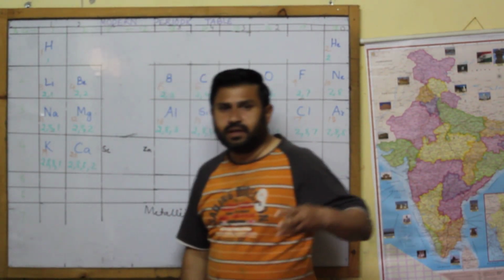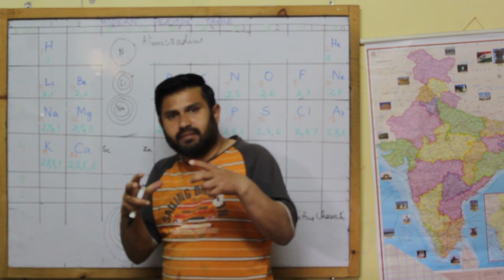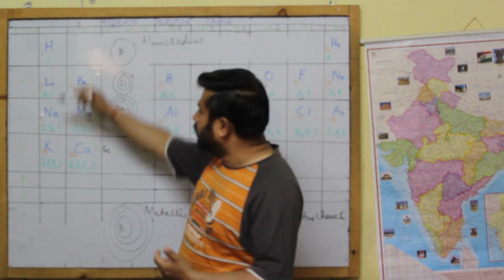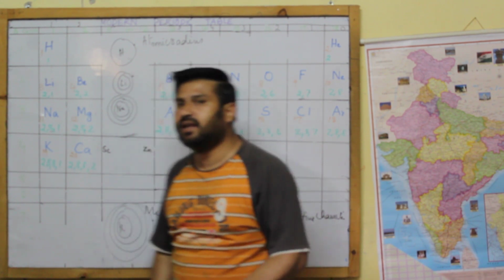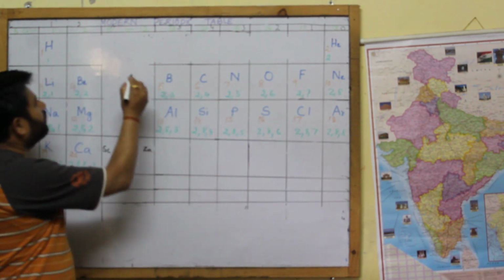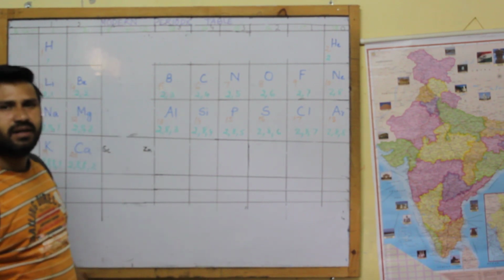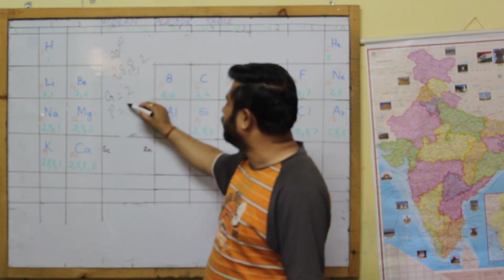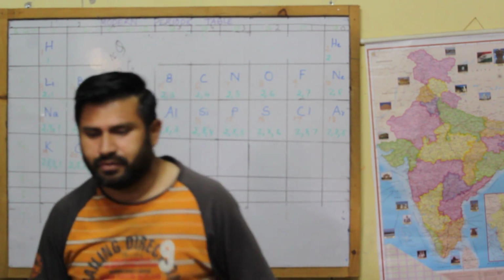MODERN PERIODIC TABLE, PART 2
variation of metallic character, non metallic characters etc. taught, with simple problems solved